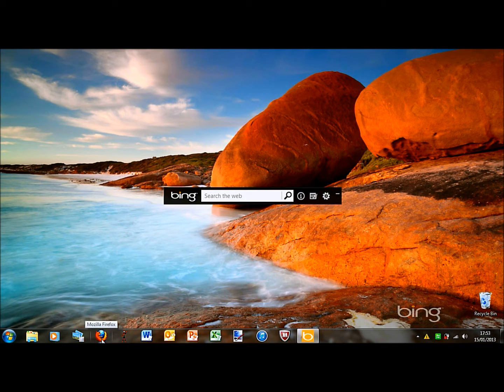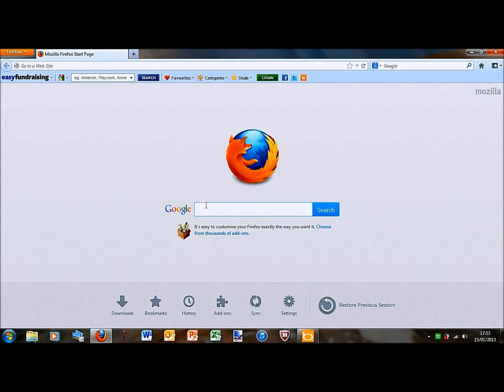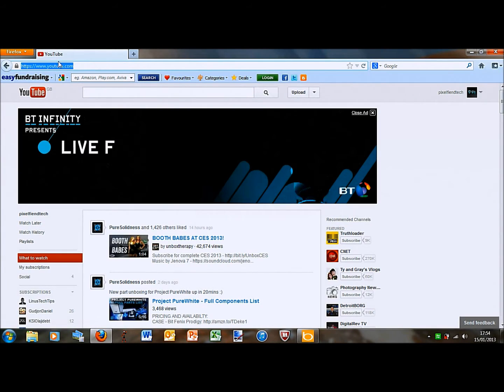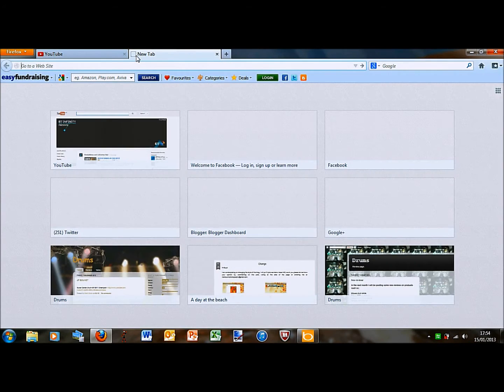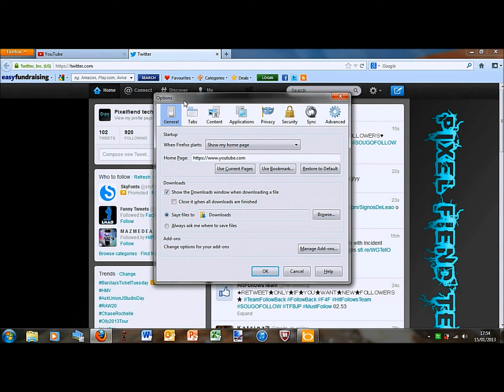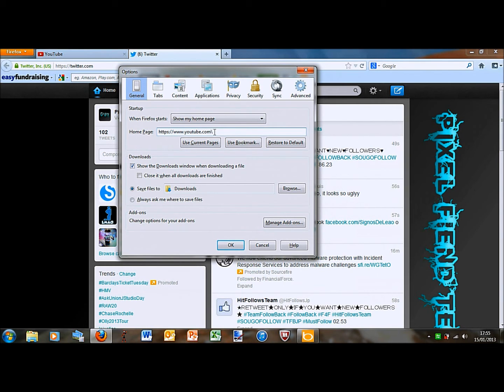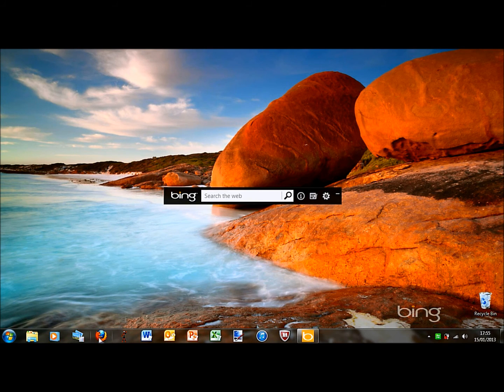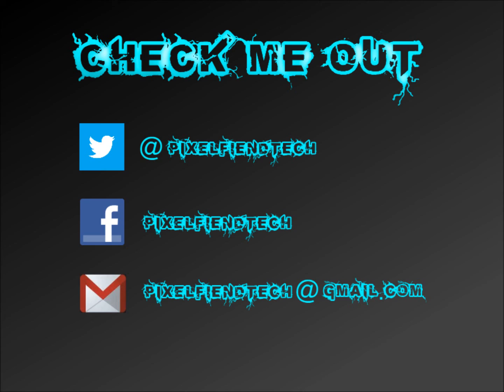Tutorial: How to change Mozilla Firefox homepage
Hi this is a quick tutorial showing you how to change your homepage on mozilla firefox, this can save you alot of time if you regularly use the same website/websites.